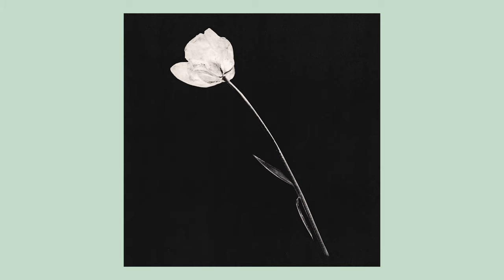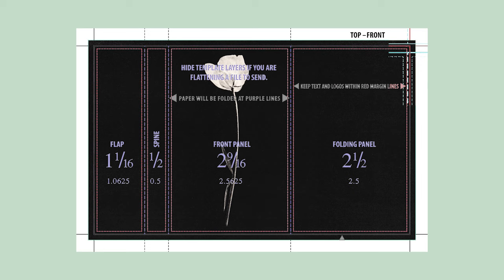HOW TO DESIGN AN ALBUM COVER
Hi everyone, in this video I go over my top tips for designing album covers. I cover topics such as establishing mood boards, sizing, brand guidelines, proof checking with prototypes, multi-platform design, difference in design formats (such as the differences between designing vinyl, cassettes, thumbnails for Spotify etc), symmetry, image format / image modes (RGB vs CMYK), working with a template, designing the front cover, back cover and designing the spine, and working with different fonts etc etc! Hope you find it helpful! Please let me know what you thought of the video and what you'd like to see next! I'll see you very soon :)

What I use to shoot my videos:
Canon G7X Mark II
Canon 5D Mark III